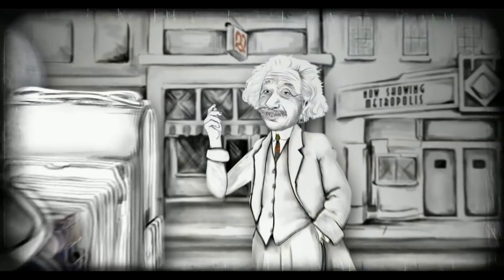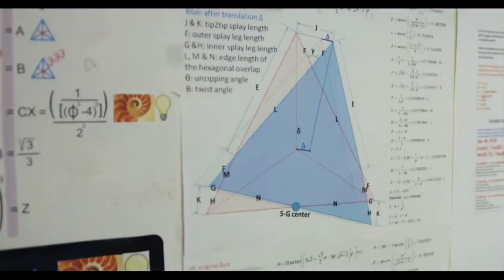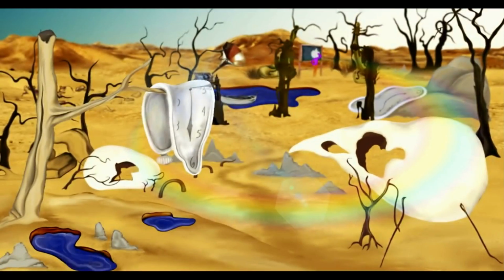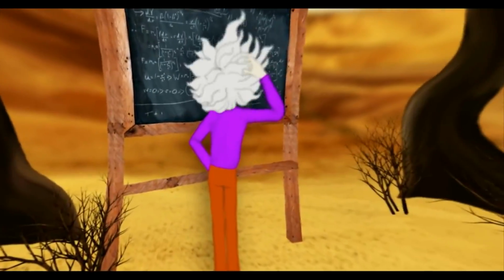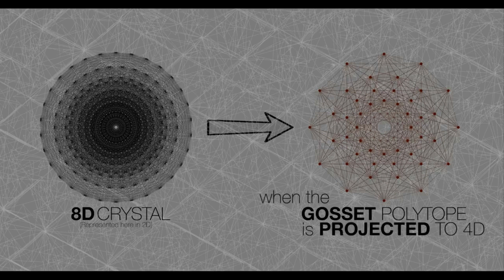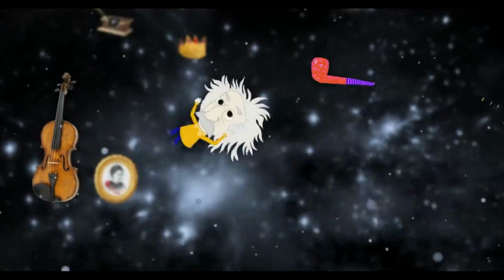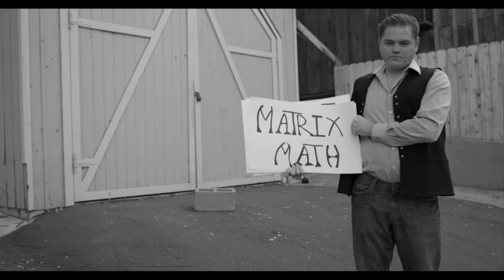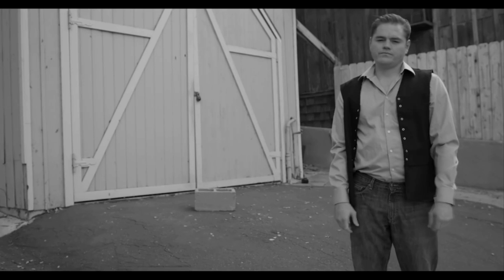What Is Reality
What if the very fabric of space and time isn't made of one-dimensional strings or energy as we think of it, but instead was simply a code or a language made from a geometric projection?
Quantum Gravity
The theory of relativity, quantum mechanics, and consciousness.
Quantum mechanics and digital physics